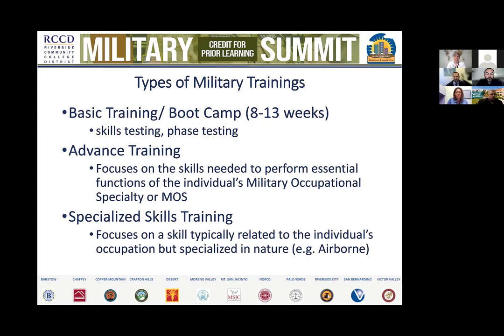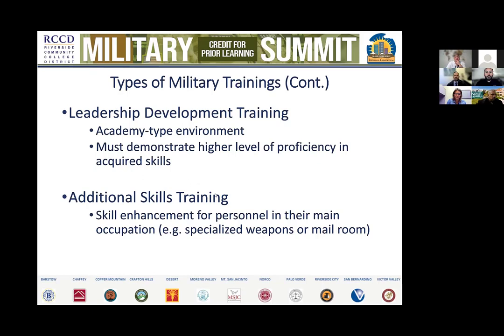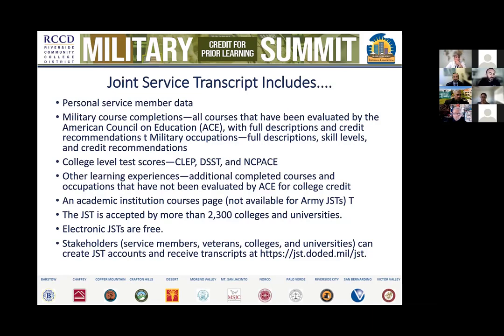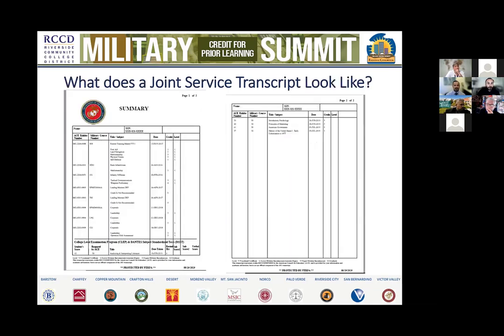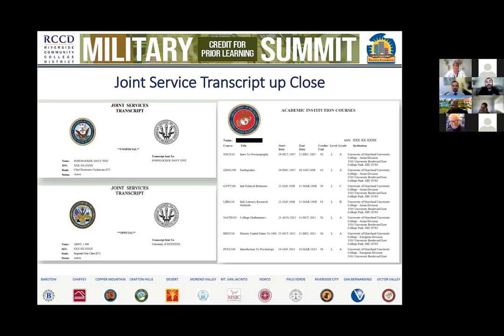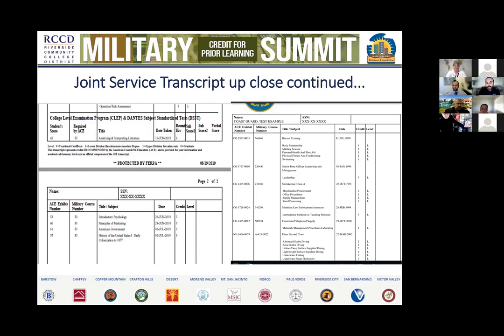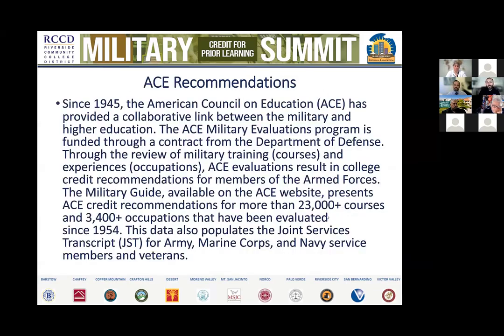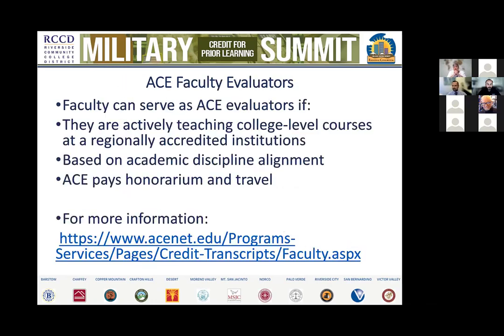MilCPL Summit 2021 Breakout Room 101 Session 1 MilCPL Basics